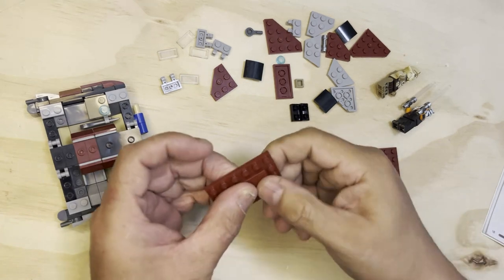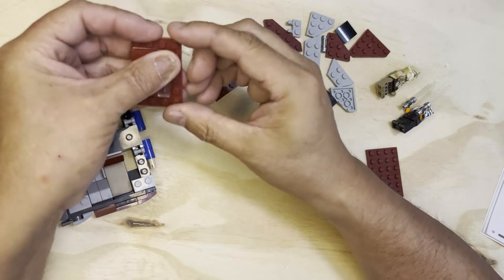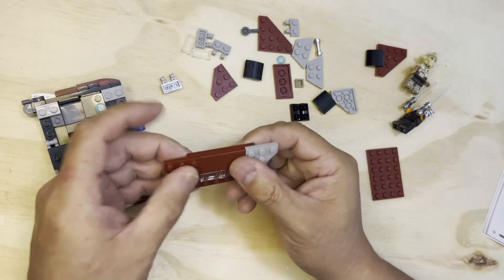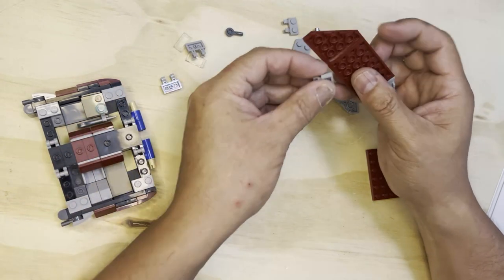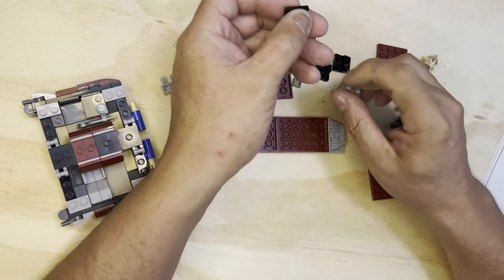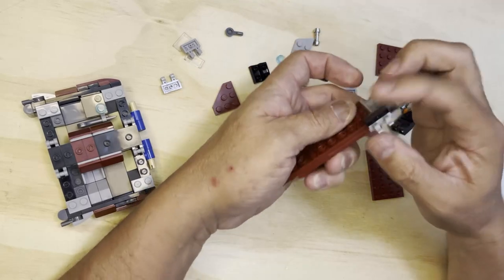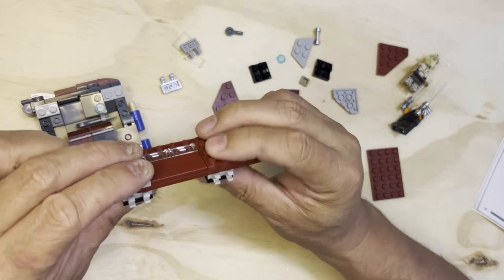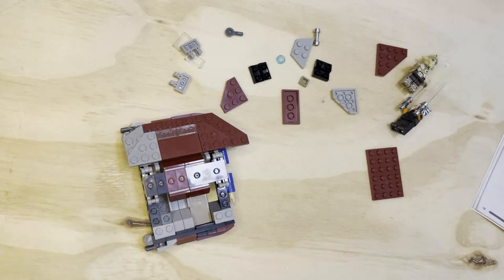Unboxing & Building Ahsoka Tano's Jedi Shuttle